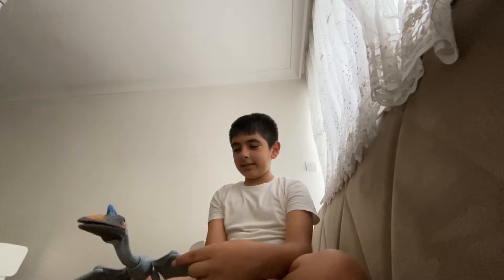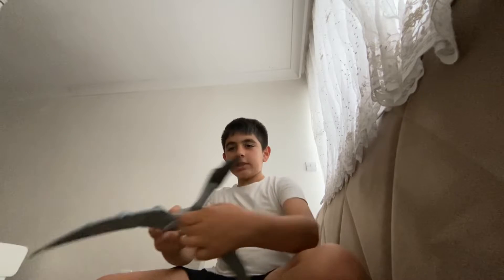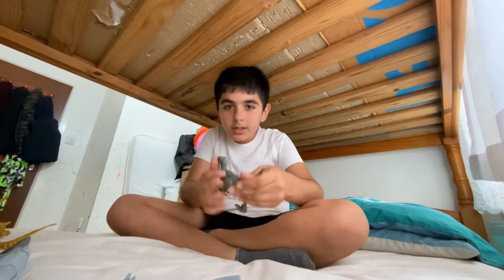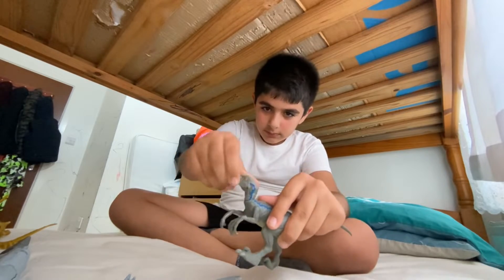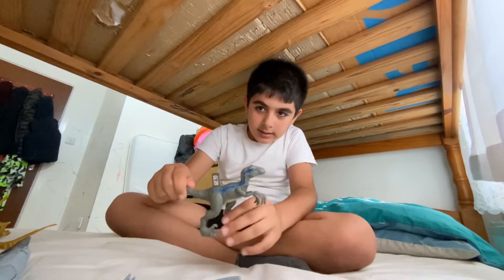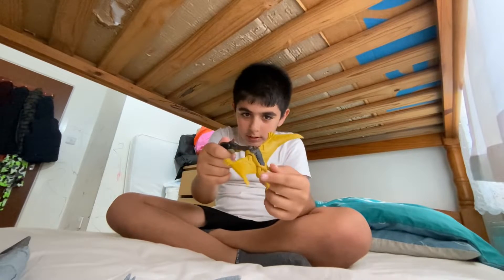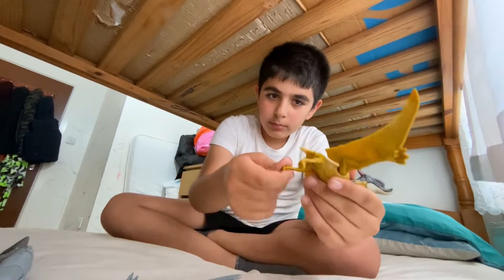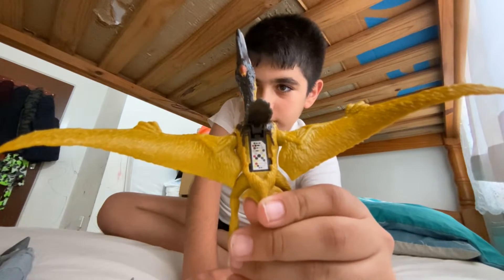Showing the new dinos